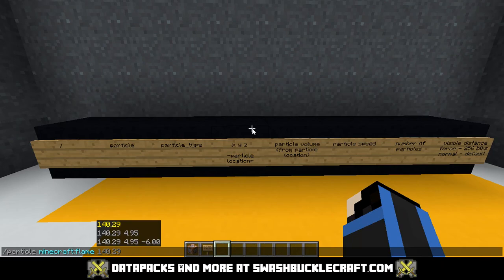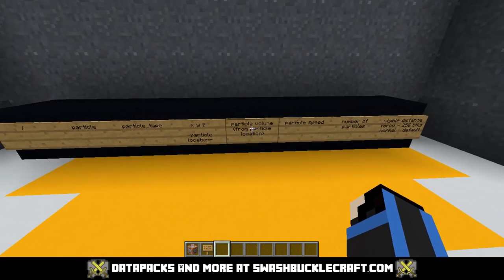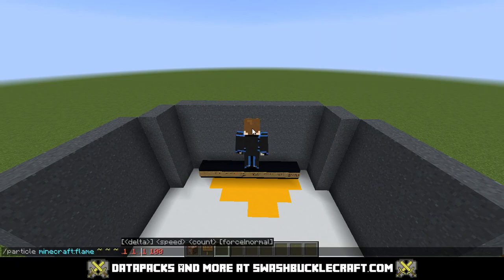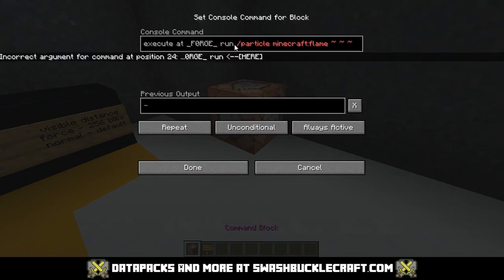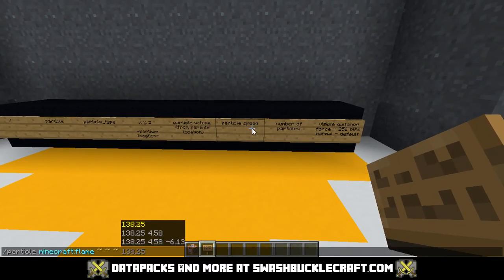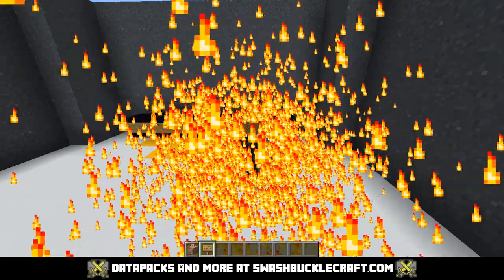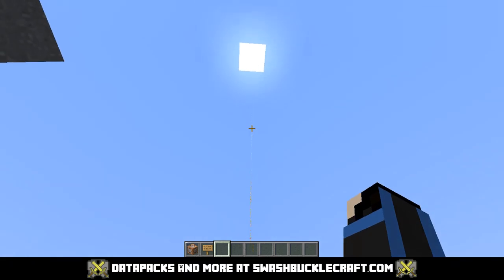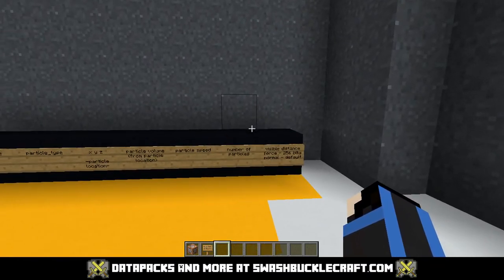Particle Command Tutorial {Java 1.15-1.16} {All Commands Series}